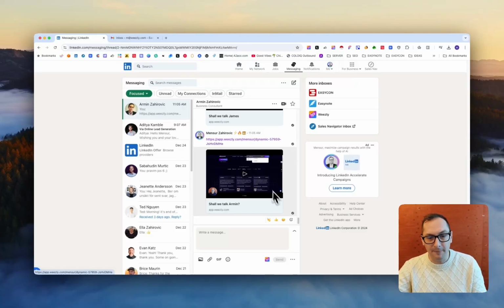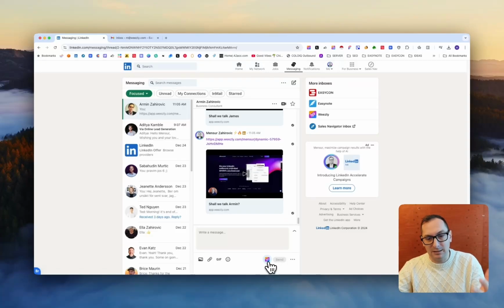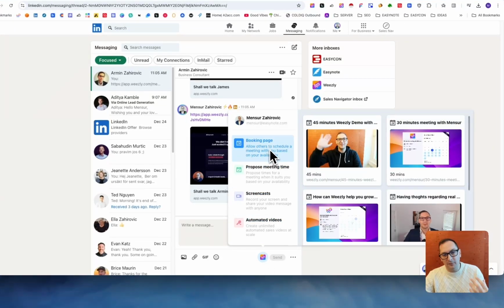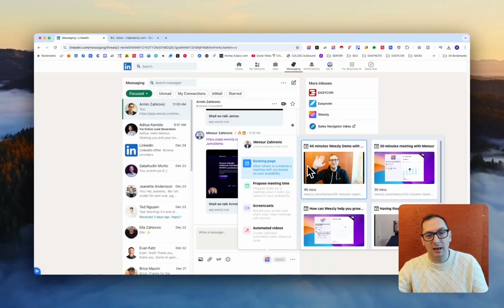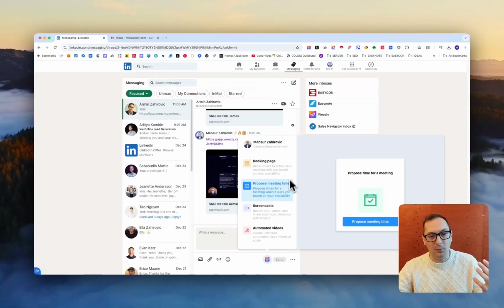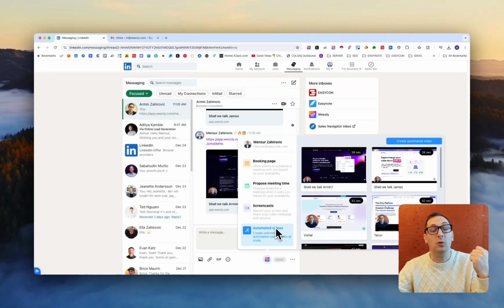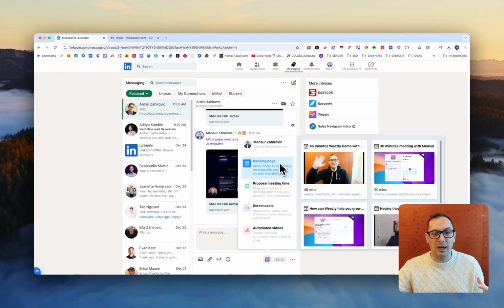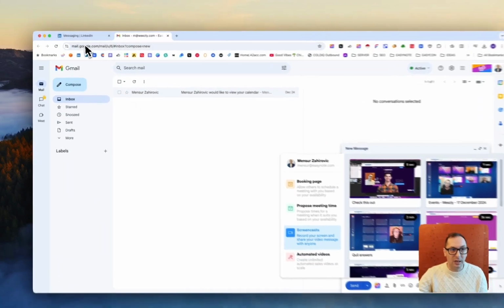The Power of Weezly Integrations Across Platforms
Discover the groundbreaking features of Weezly's integrations in top platforms like LinkedIn, Gmail, HubSpot, PipeDrive, SmartLead, Instantly, and more. This video highlights how Weezly transforms outreach, meeting scheduling, and video creation directly within these tools.

What You’ll Learn:
LinkedIn Integration: Send booking pages, propose meeting times, share screencasts, and create automated videos right from LinkedIn.
Gmail & CRM Integrations: Book meetings and send personalized videos directly from Gmail, HubSpot, PipeDrive, and other platforms.
Save Time & Boost Efficiency: Learn how Weezly streamlines lead management and client interactions by bringing its tools directly into your favorite apps.
💡 Why Weezly?
Weezly’s seamless integrations save you hours by enabling you to manage outreach, videos, and meetings without switching between platforms. Whether you're prospecting on LinkedIn or nurturing leads in your CRM, Weezly has you covered.

📥 Get Started Today:

Install the Weezly Chrome Extension to unlock these powerful integrations.
Visit Weezly.com to learn more about our features and tools.
YouTube Chapters:
0:00 - Introduction to Weezly Integrations
0:10 - Platforms Supported: LinkedIn, Gmail, HubSpot, and More
0:30 - Features of LinkedIn Integration
0:50 - Tools Available in Gmail and CRMs
1:10 - Benefits of Seamless Integrations
1:30 - Next Steps and Upcoming Tutorials

Take your sales and outreach strategy to the next level with Weezly's integrated tools. Save time, close more deals, and simplify your workflow today! 🚀